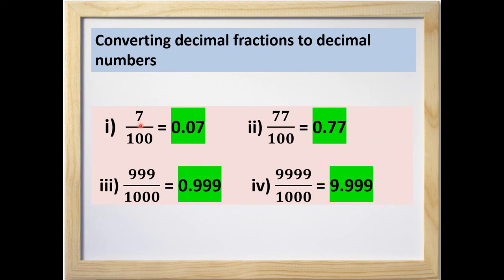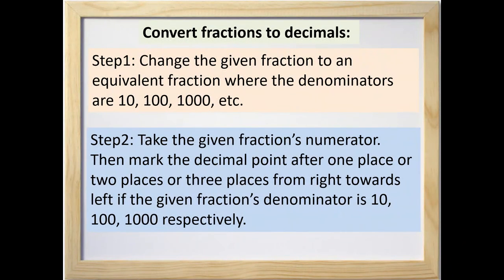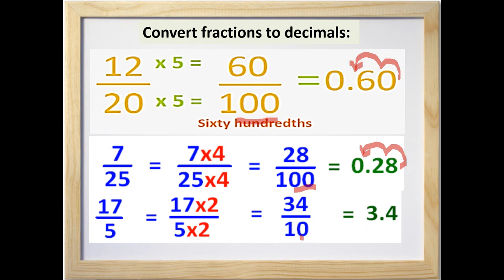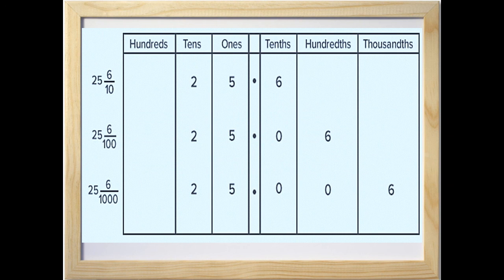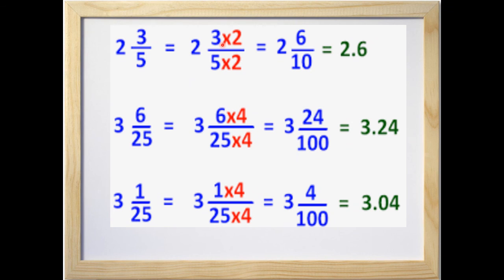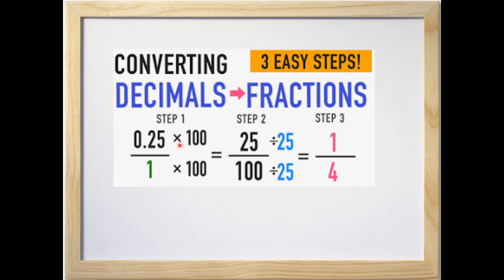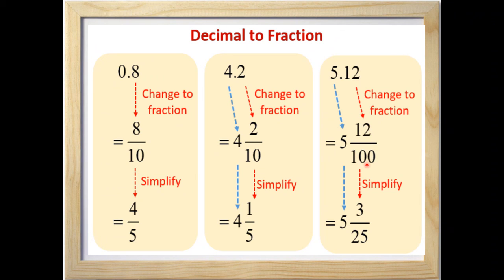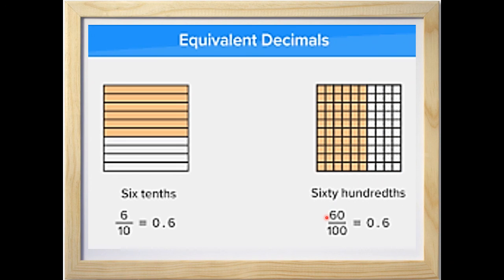Class -VII Subject- Maths Topic- Ch 2 Fractions and Decimals - Part 8 by M.Kalimani